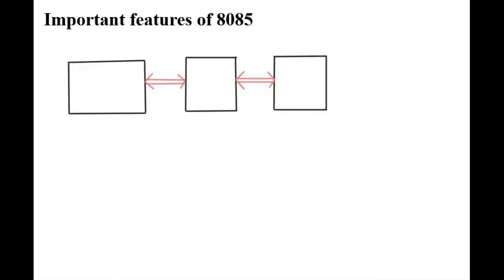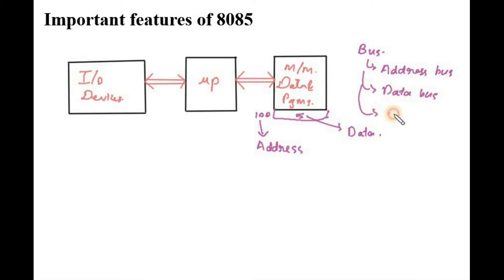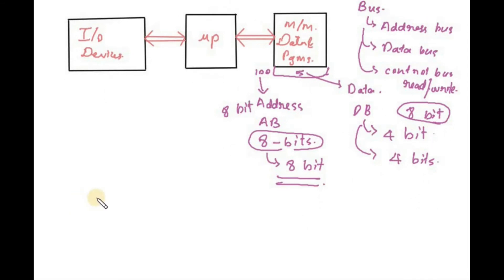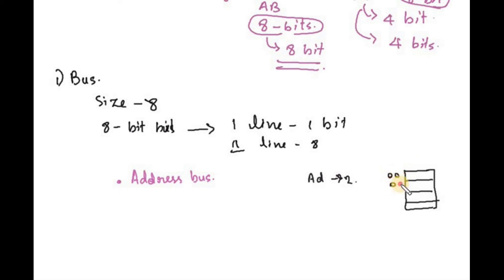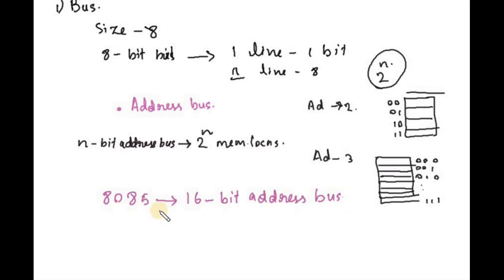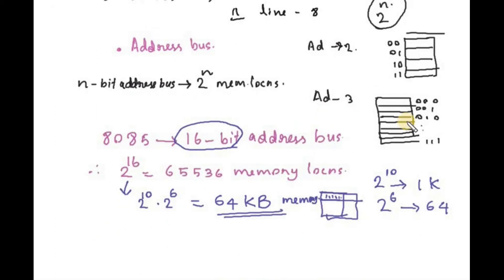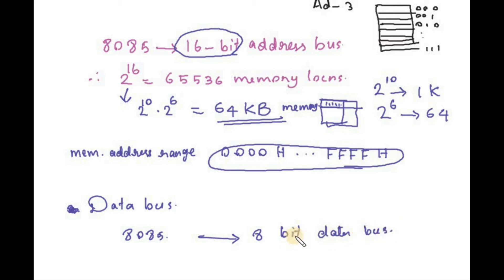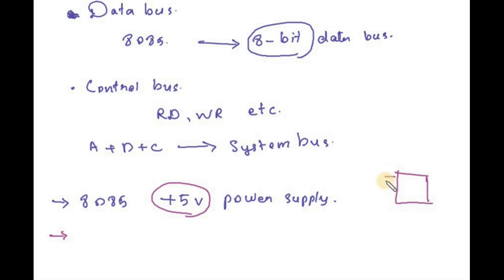Important Features of 8085(Malayalam)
Features of 8085 Architecture(Malaylam) is a  topic from Microprocessors Architecture and Programming.